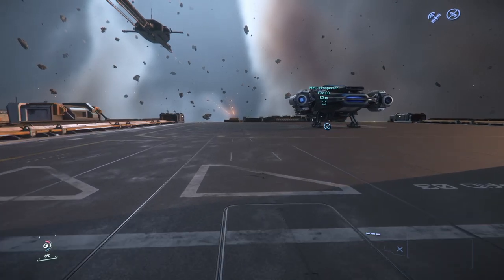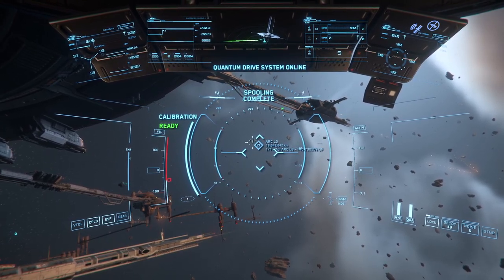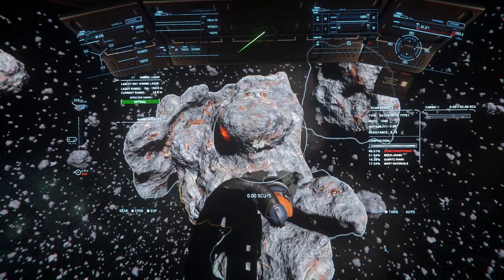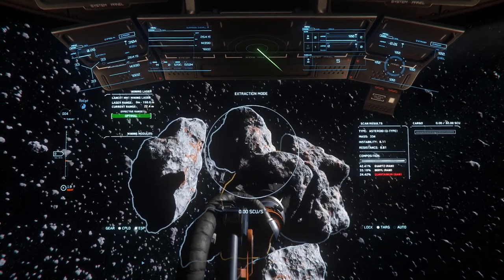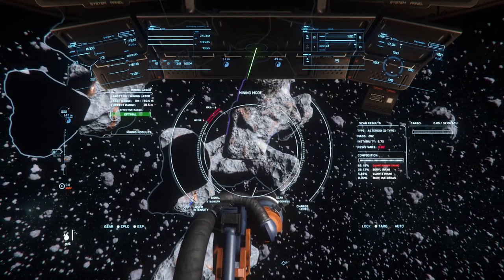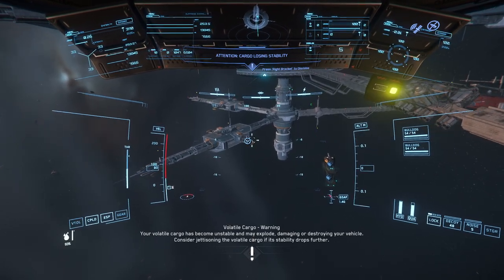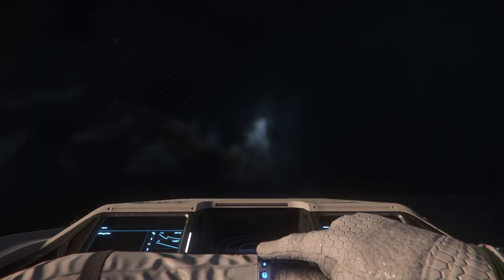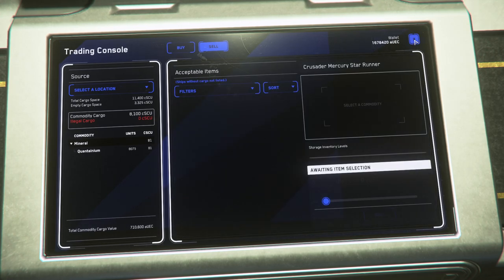Star Citizen | 3.17.1 | How to find $200,000 + of quantainium per hour every time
In this tutorial I teach you how to use the scanner to find those nice big rocks of Quantainium rocks that will allow you to make at least $200,000 per hour.  It can be dangerous, but in general its very easy and very prosperous.